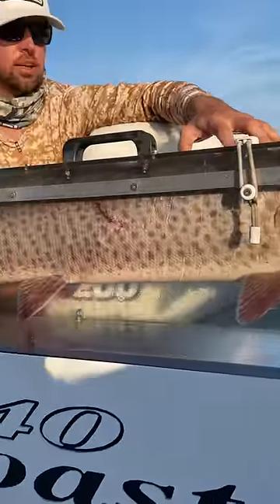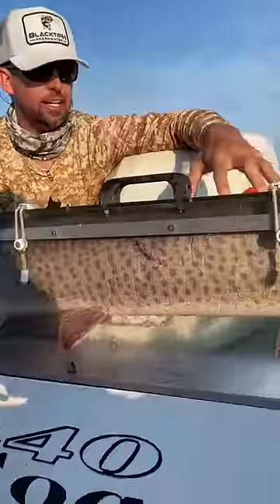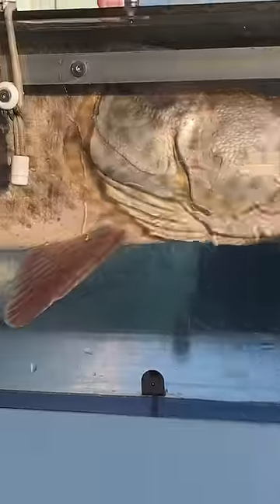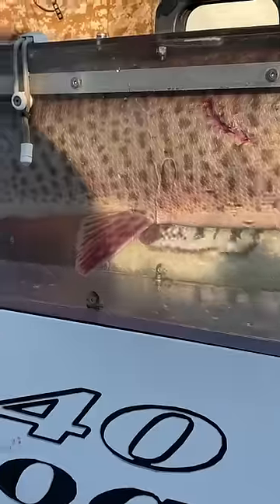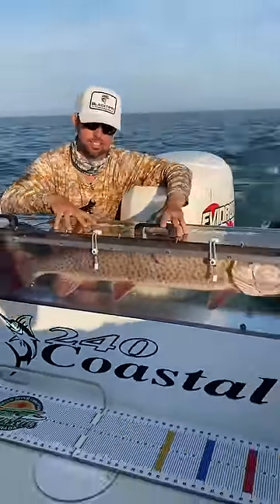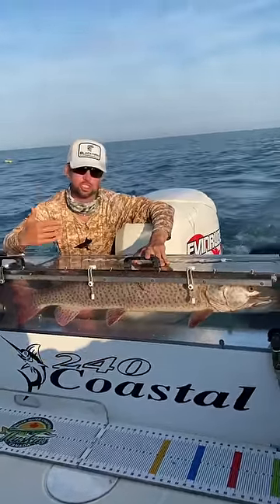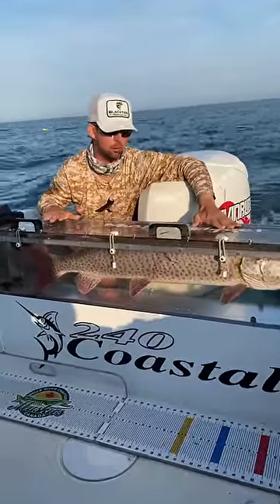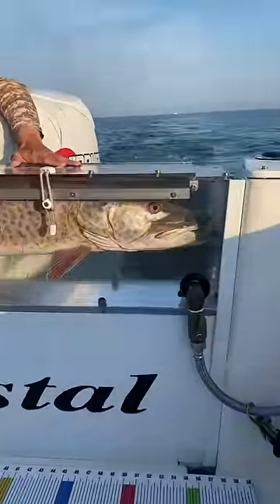How to Revive a Huge Musky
We used this water tank to revive a giant musky on Lake St. Clair